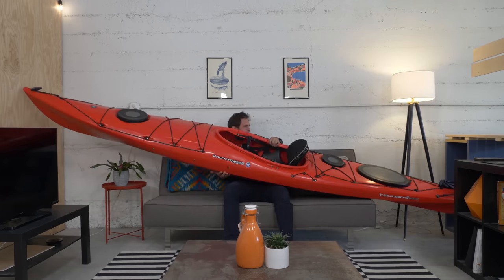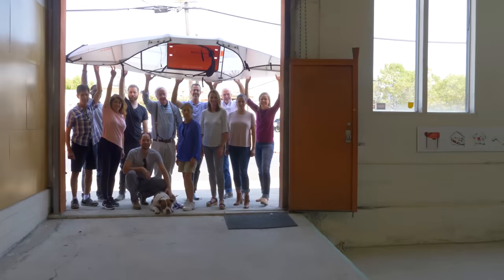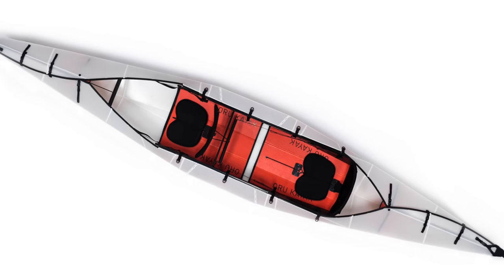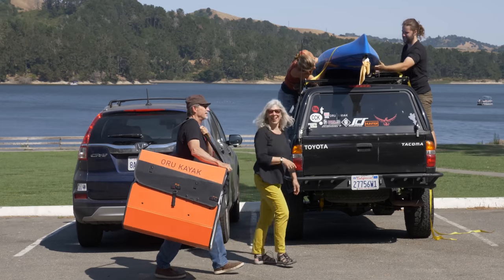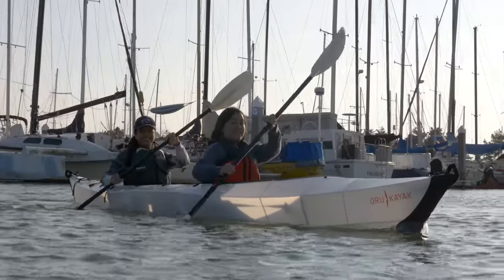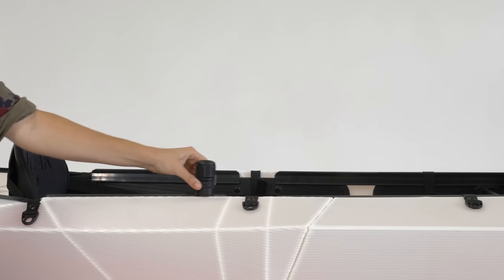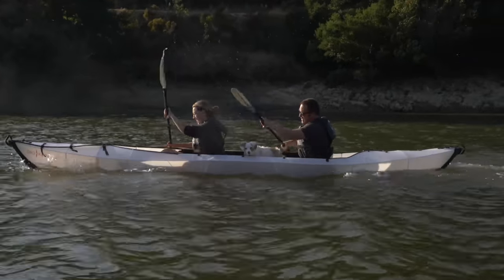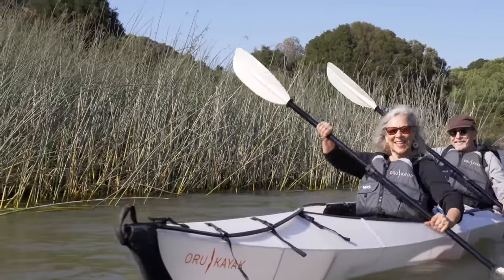Meet the Haven from Oru Kayak - The Convertible, Tandem Origami Kayak for One or Two Paddlers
The Haven is Oru Kayak’s tandem folding origami kayak that is perfect for beginning kayakers, senior kayakers and experienced paddlers. Get out with a friend, or go it alone. The Haven is convertible and customizable to your plans.

We designed the Haven to be customizable and accessible. With all the Haven’s bells and whistles, it still weighs in at only 40 pounds and handles like a dream on lakes, streams and calm rivers.

Designed to be lighter than hard shell kayaks or inflatable kayaks, Oru folding origami kayaks are a breeze to assemble, pack and take with you -- hiking, fishing, camping or even on a plane. When not in use, your Haven Kayak stores neatly in a closet, the trunk of your car or under a bed.

As the creator of the world’s first origami kayak, Oru Kayak has redefined adventure. Our full line of portable, folding kayaks allow you to go wherever adventure calls.